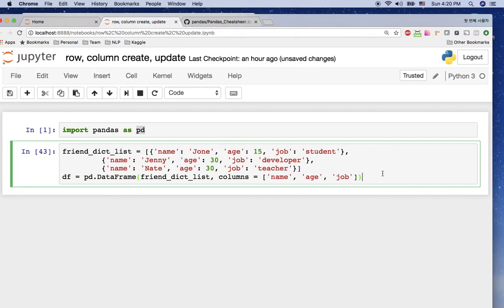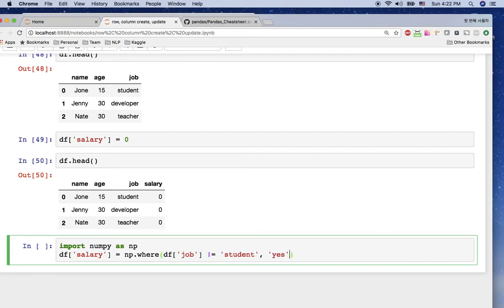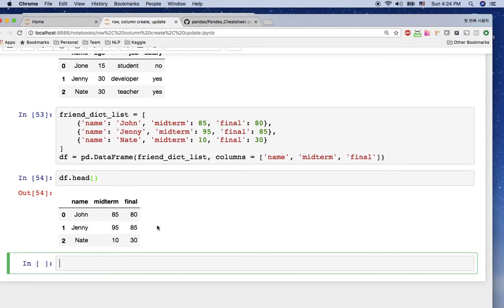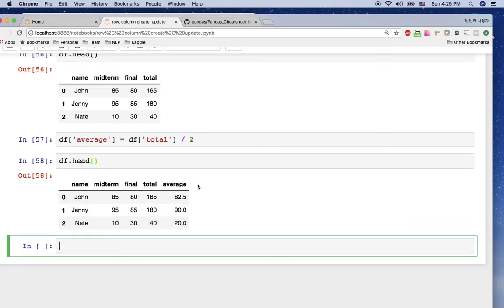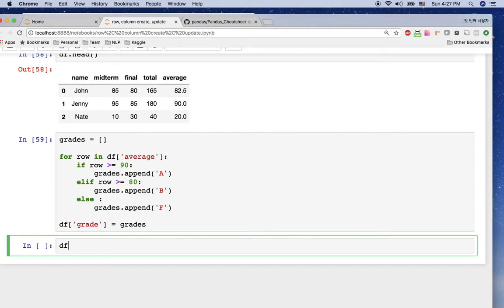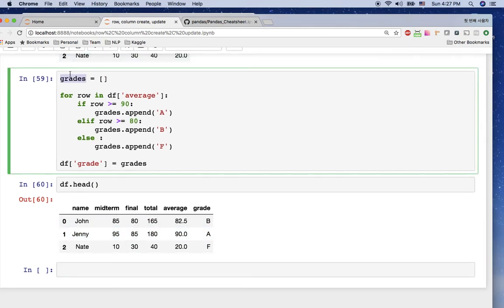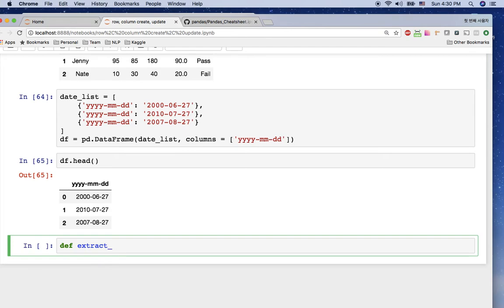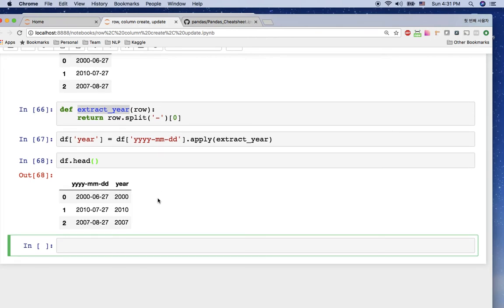[Pandas Tutorial] Create and Update Row or Column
you can practice with below jupyter notebook,